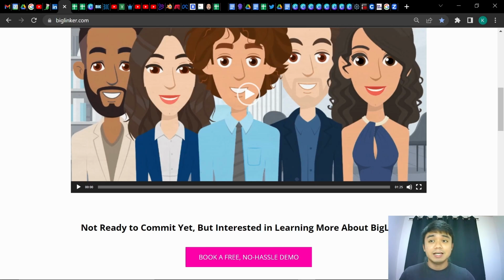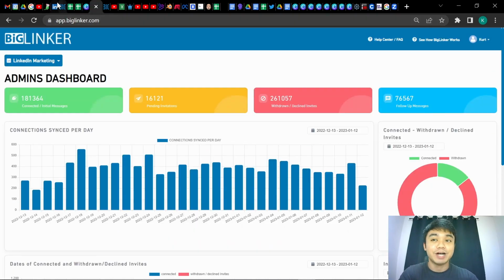Neil Patel LinkedIn Profile Review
In this video, we will review Neil Patel's LinkedIn profile. Let's see how he uses LinkedIn to generate business for free with some LinkedIn profile optimization tricks.

We will show you how to create the perfect LinkedIn profile and advanced strategies to turn LinkedIn connections into leads and customers.

Make sure you don't skip any part of this video and finish it to the end so you won't miss any LinkedIn growth strategy.

ABOUT BIGLINKER
BigLinker is a LinkedIn automation platform owned by ZiffDavis.com. BigLinker helps you get more leads, meetings, and sales on LinkedIn by connecting you with the right people, growing your connections, and following up with potential clients. BigLinker has a team of experts and professionals dedicated to your success.